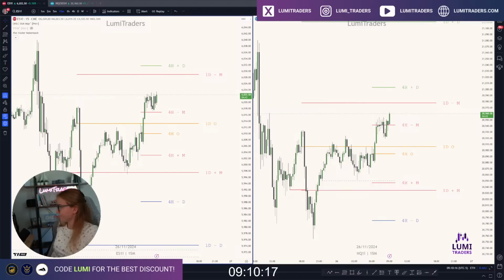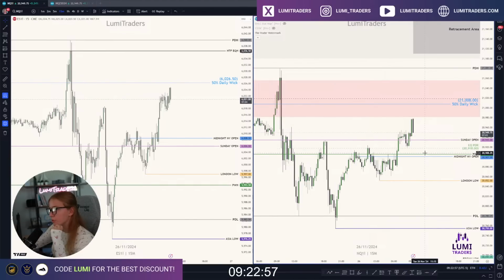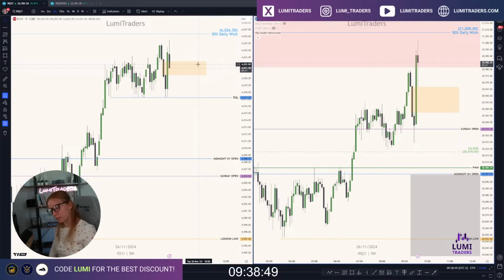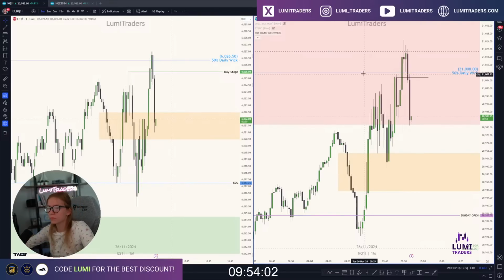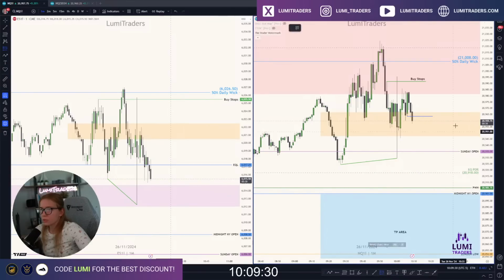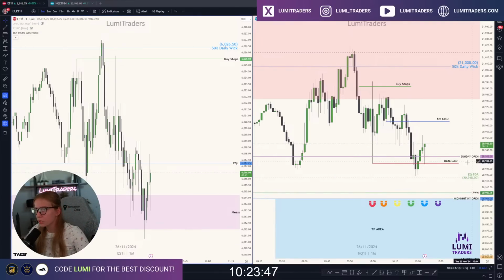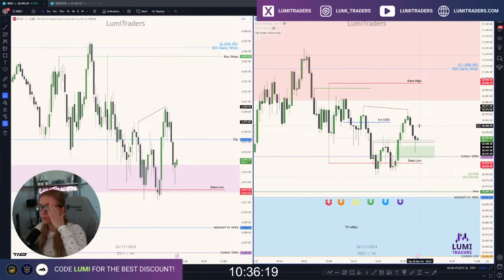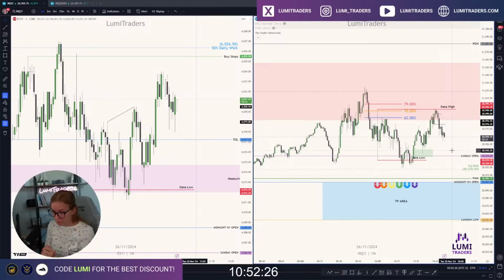LIVE FUTURES DAY TRADING - NQ | ES ICT Trading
Welcome! I’m Dasha, and on this trading channel, I share my journey as a funded futures trader, providing my analysis and ideas. My trading approach is built around ICT concepts and I will offer my perspective on how these strategies work in real-time for me.

Special Offers:

- $50k Starter Accounts at MyFundedFutures for just $80 (no activation fee!).

* 8467